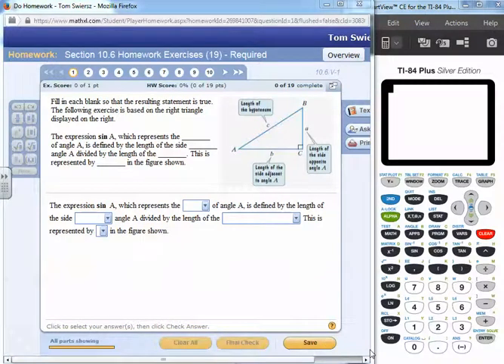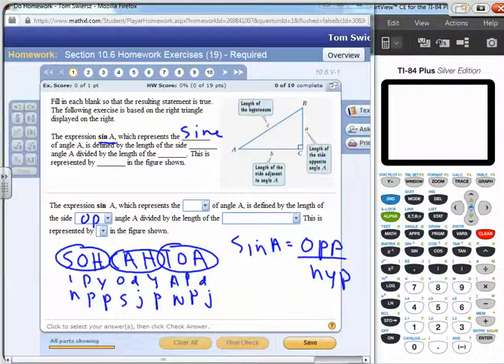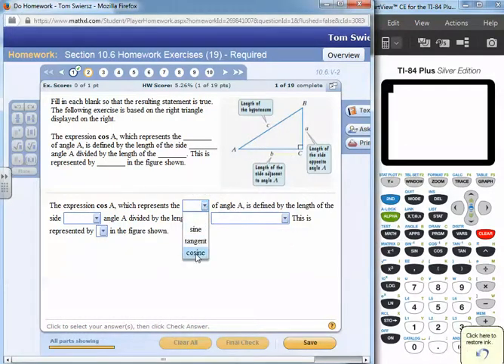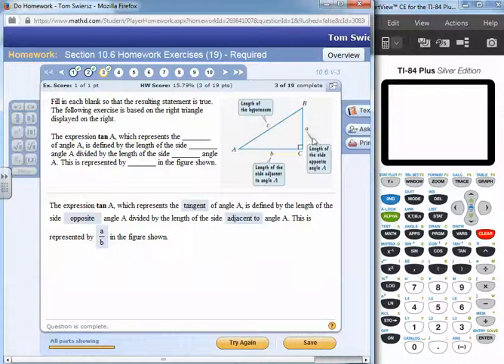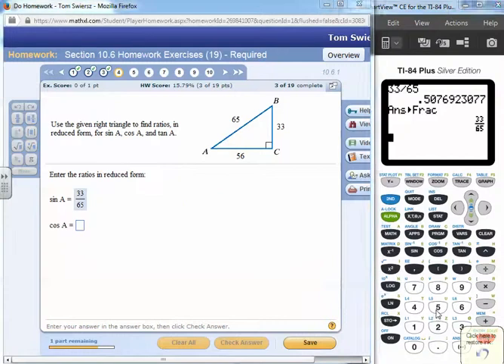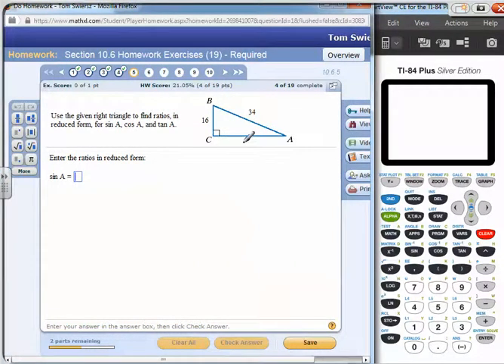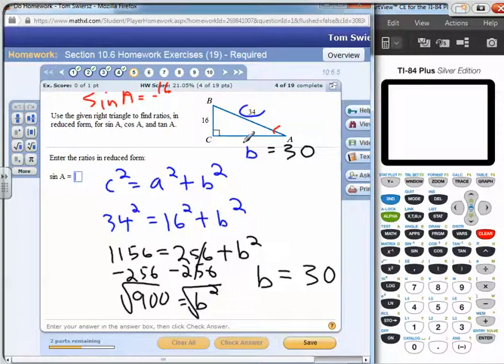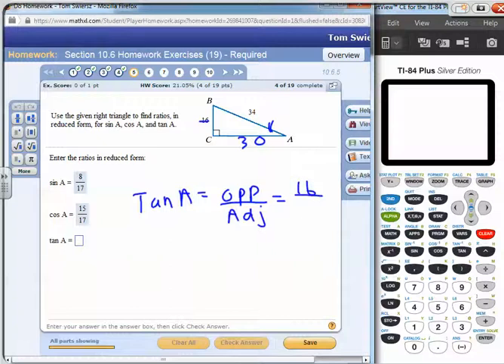FGCU Section 10.6 Homework Exercises #1 Through #5 in MyMathLab